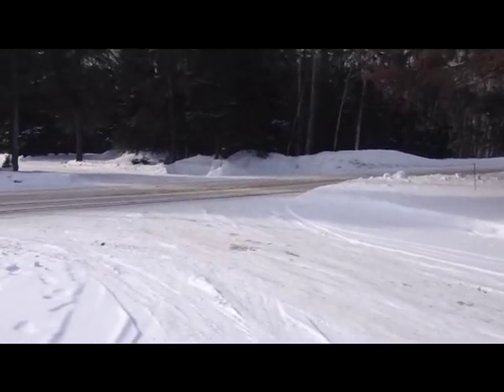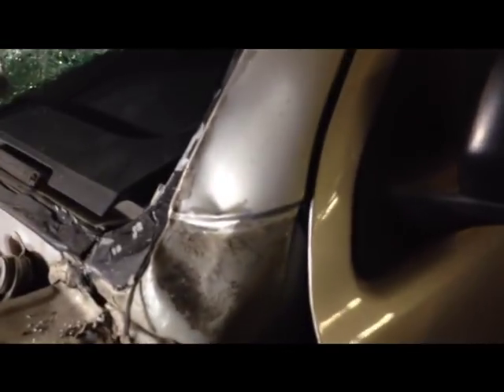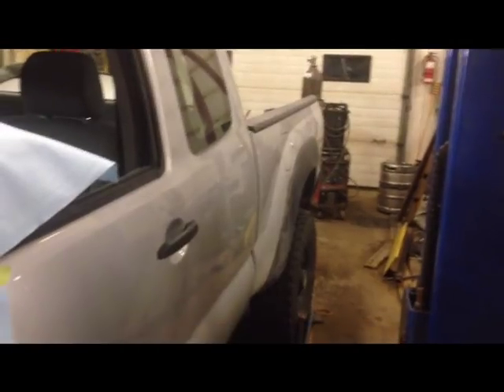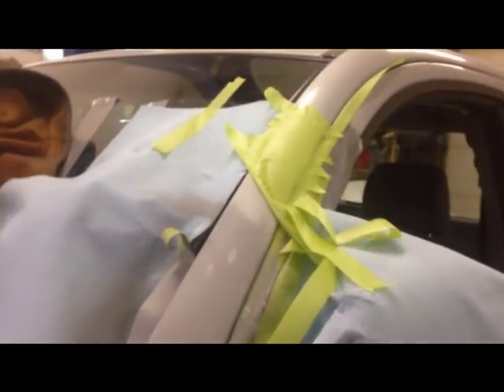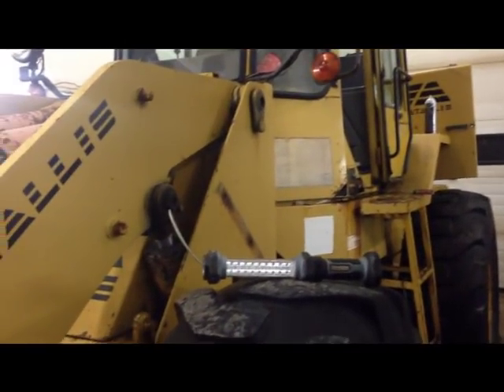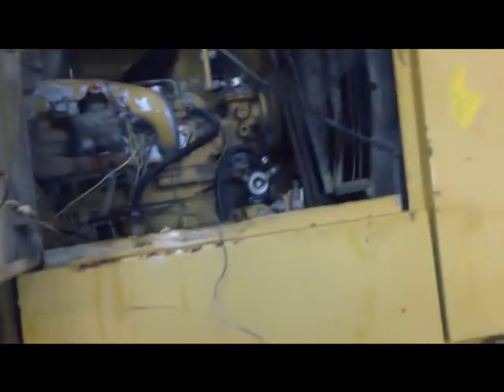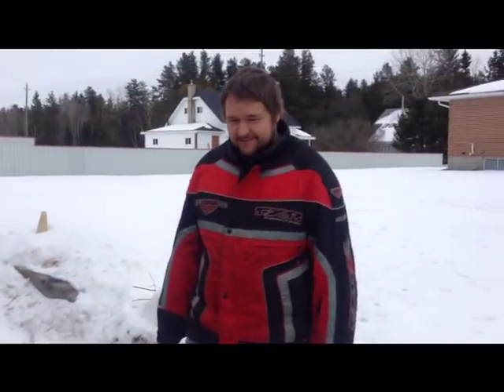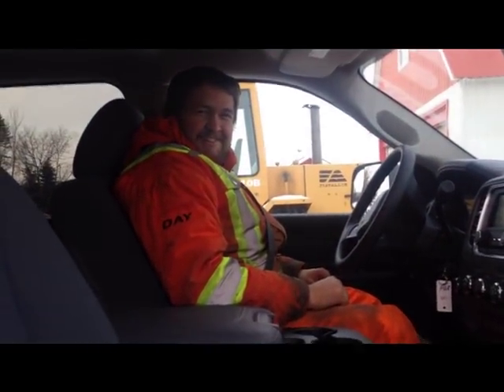Rolled Toyota repair...fat allis repairs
we help out a girl that rolled her truck and her dad commissioned us to do the work ... loader gets some long over due lovin